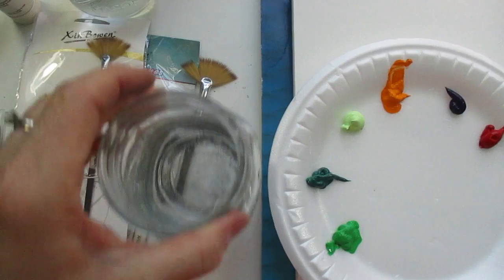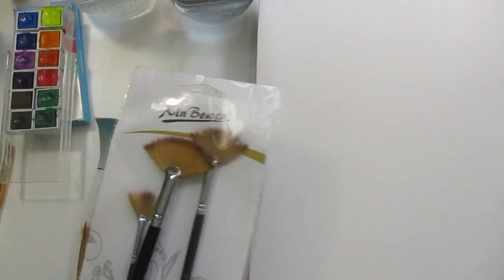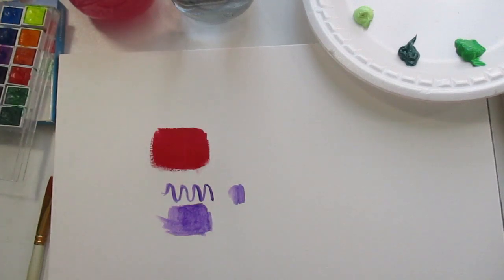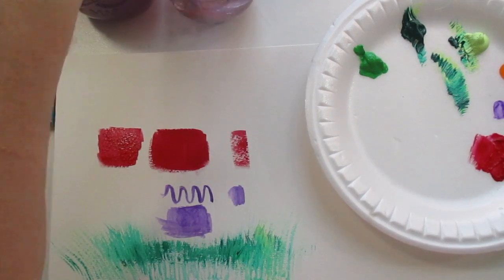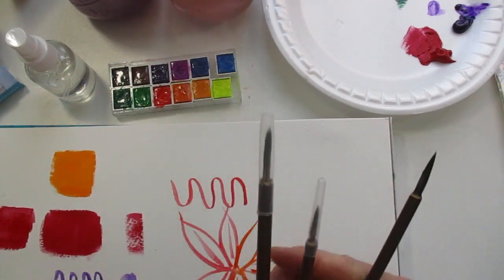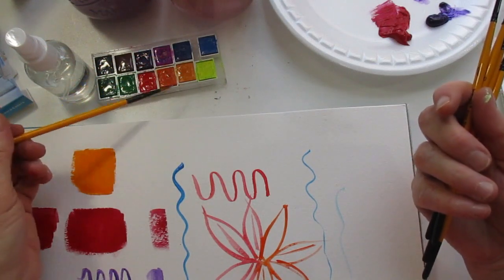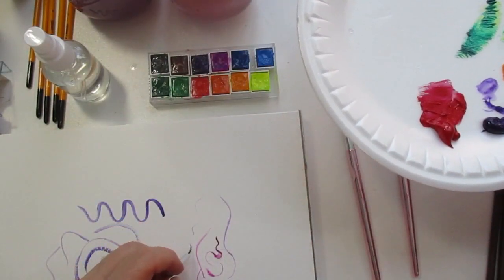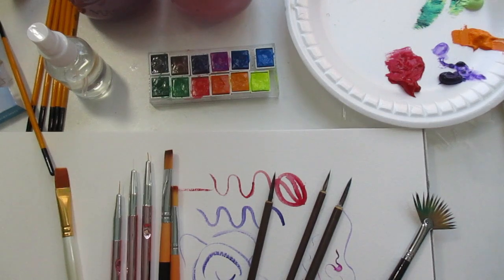TEMU PAINT BRUSH REVIEW TESTING OUT ARTIST PAINT BRUSHES HOW DID THEY PERFORM??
HELLO FRIENDS IN THIS VIDEO I AM TESTING OUT SOME TEMU ARTIST PAINT BRUSHES. 'GIVING YOU MY HONEST OPINION.
Likes and subscribes are always appreciated!!!

Free returns within 90 days